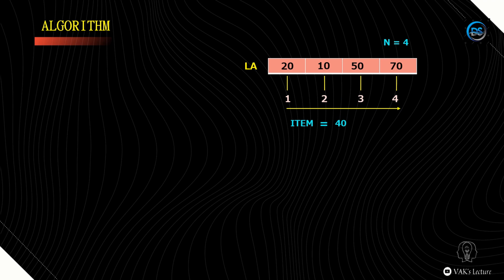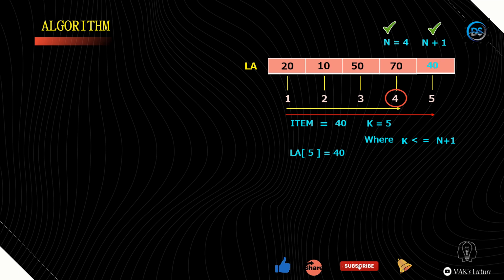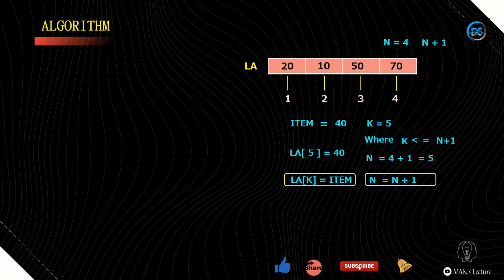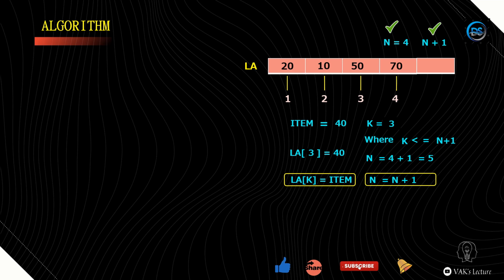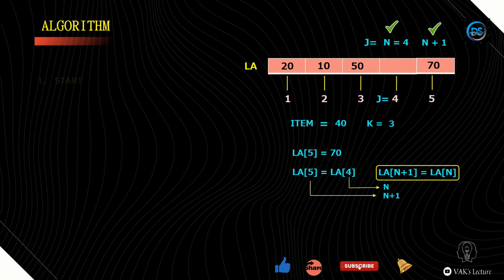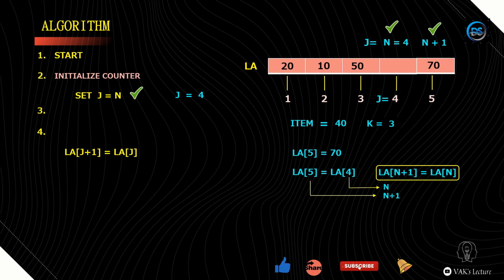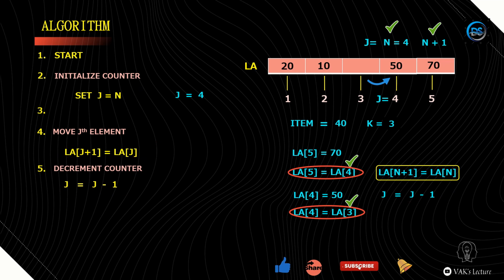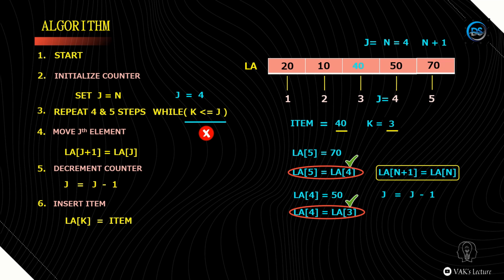Insertion into an Array | DATA STRUCTURES and ALGORITHMS | DSA | VAK's Lecture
This video describes about how to insert an element into an array.